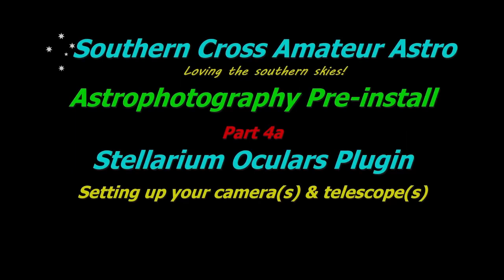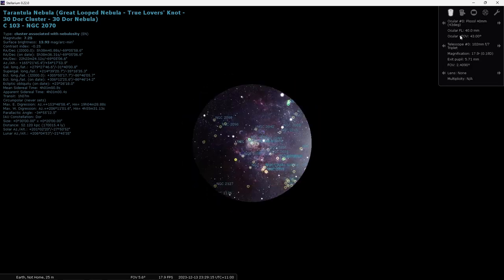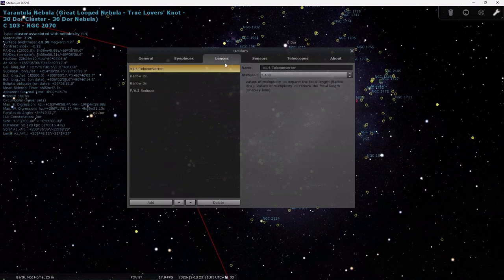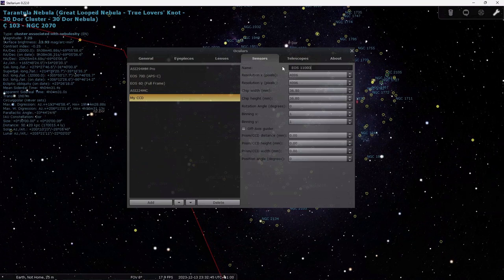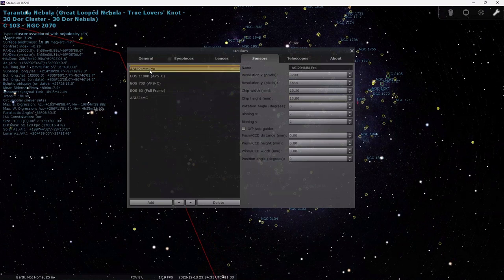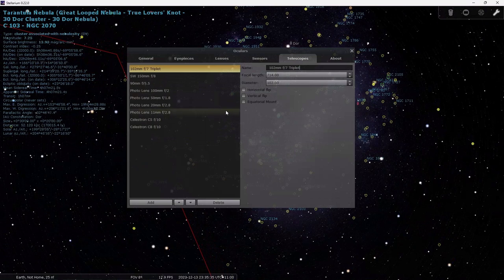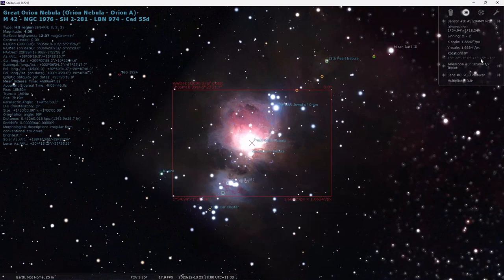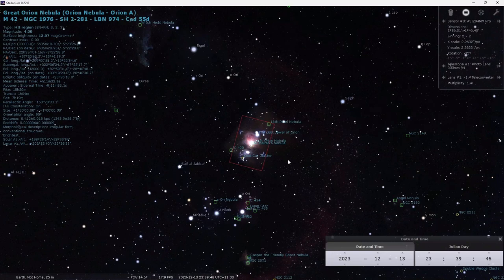Astrophotography Pre-install (Windows) Part 4a - More Stellarium Configuration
Part 4a of a short series about installing & configuring software & drivers to be able to get the most out of popular capture programs such as N.I.N.A. or Astro Photography Tool (APT).

This video deals with extra configuration of the planetarium software Stellarium to set it up for the cameras & telescopes you are using.

Astro Photography Tool (APT) - my imaging software of choice.

00:00 Intro
00:38 Oculars Plugin Overview
02:57 Oculars Configuration
03:35 Lenses Tab (Barlows/Reducers)
05:00 Sensors Tab (Cameras)
07:35 Telescopes Tab
09:39 Testing it out